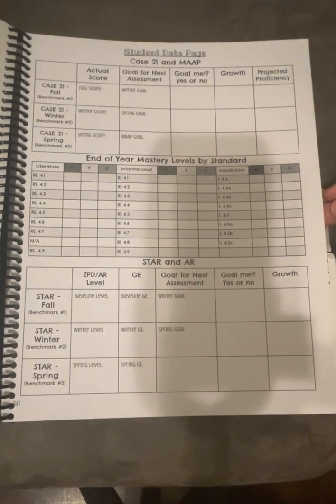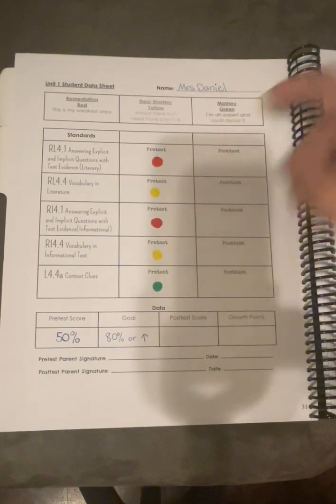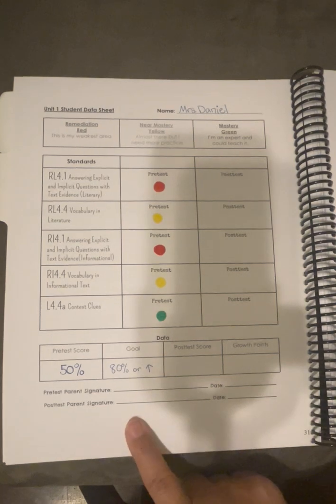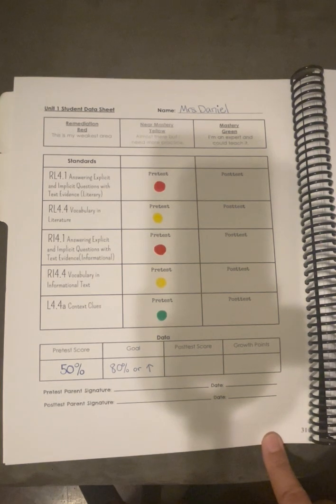ELA INB Data Page Tutorial